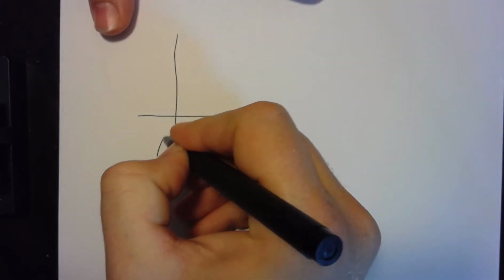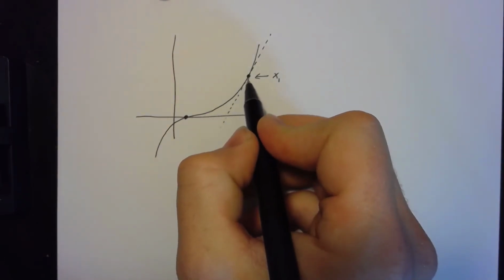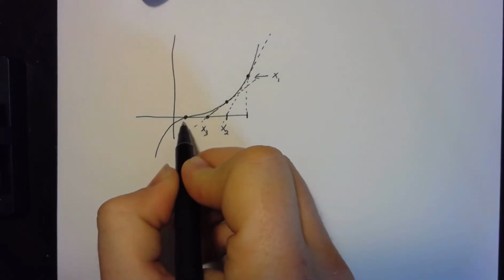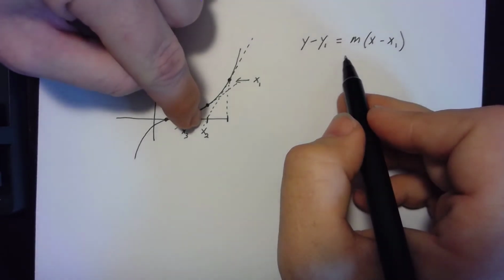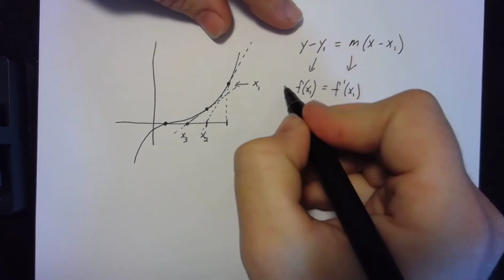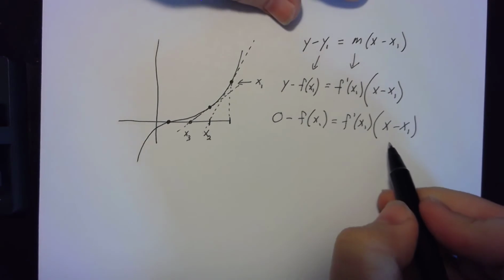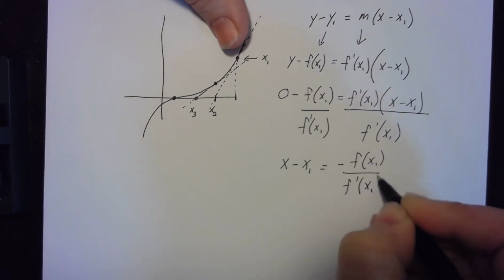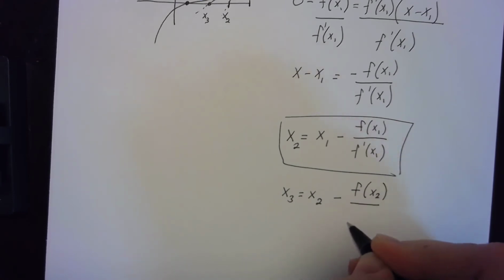39 Newton's Method Concept Video 1